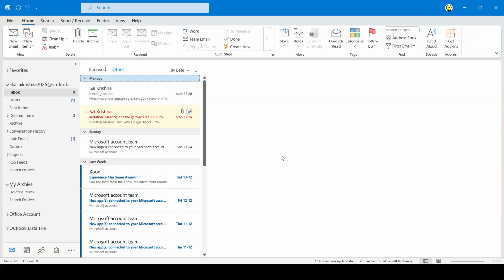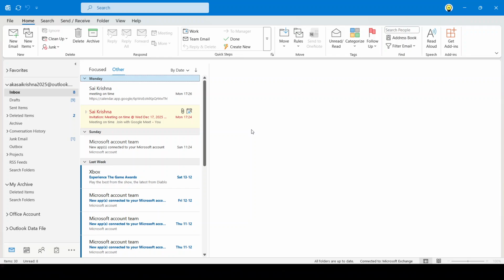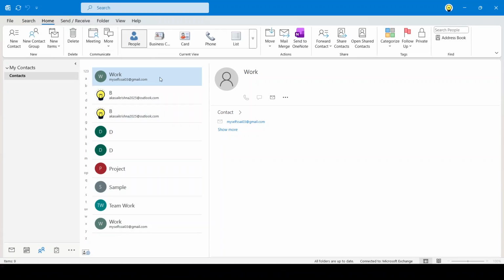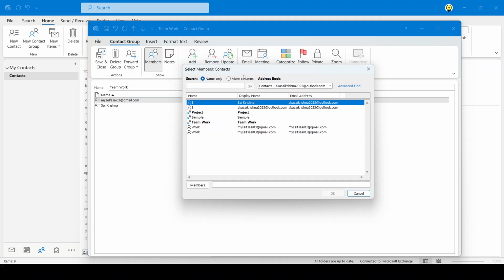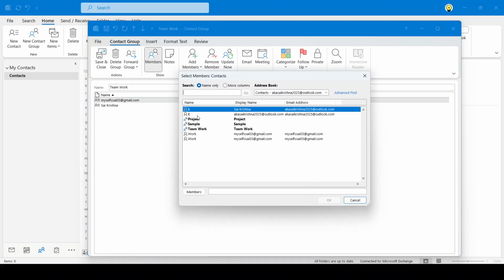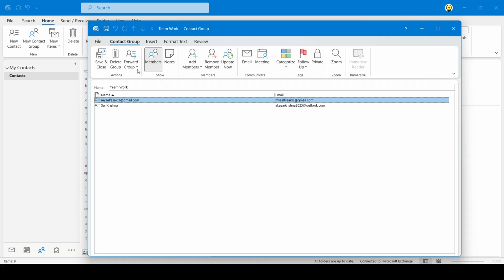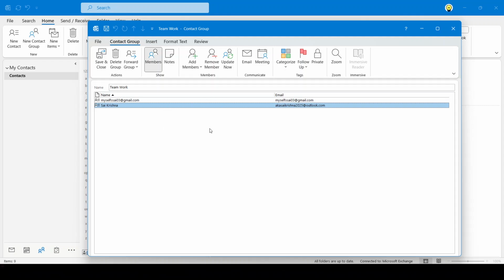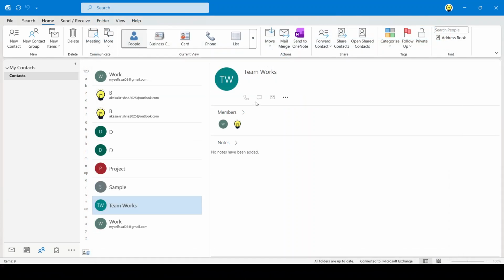How To Edit Group In Outlook | Add & Remove Member From Group 2026 (Step By Step)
In this video, I will show you How To Edit Group In Outlook | Add & Remove Member From Group, step-by-step guide.